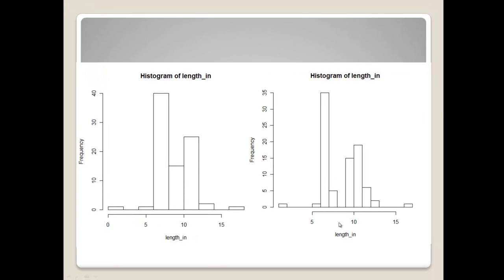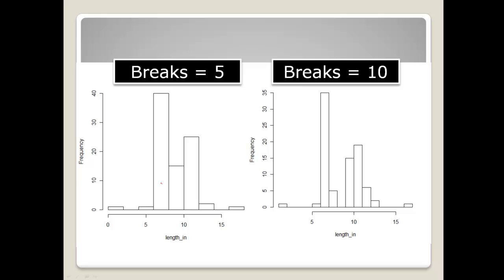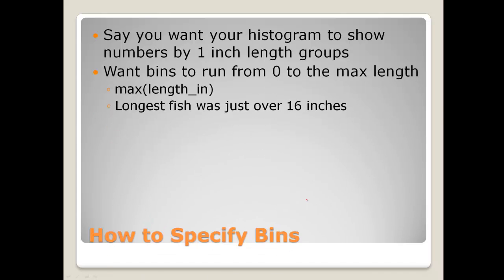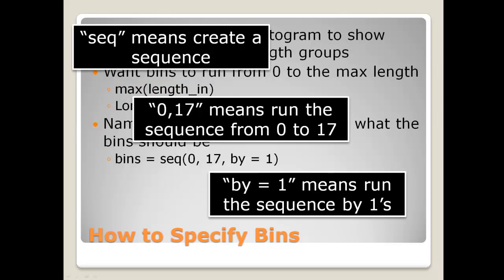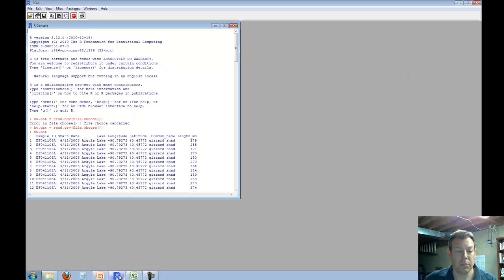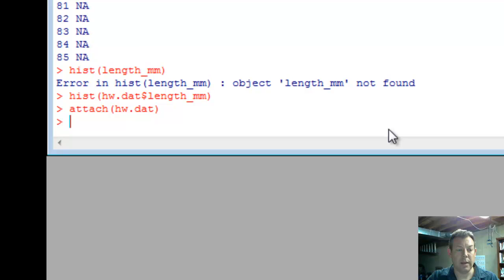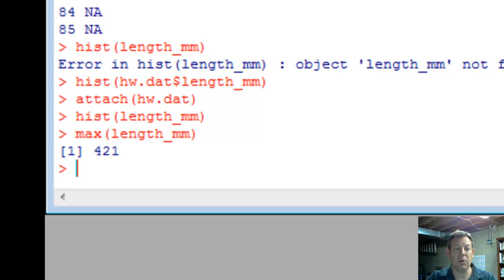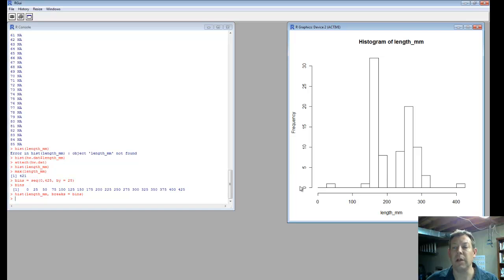Biometrics Tutorial 09 - Histograms and bins in R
Graphing a histogram in R is easy, and it's also easy to change the bin size to whatever you want. This video shows you how!